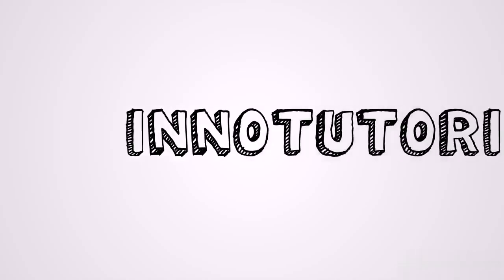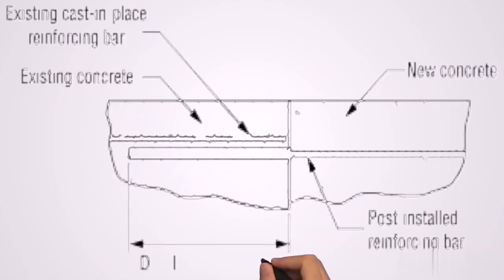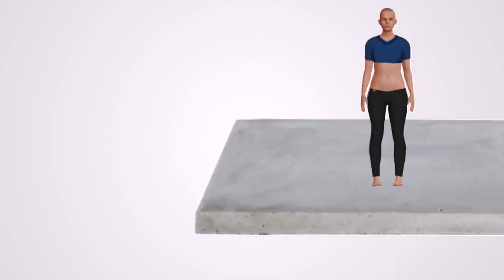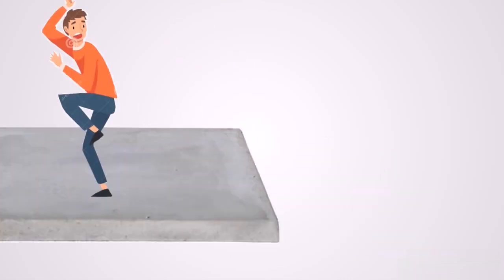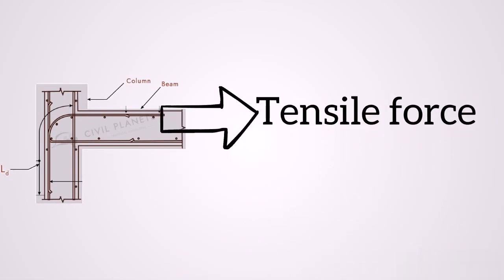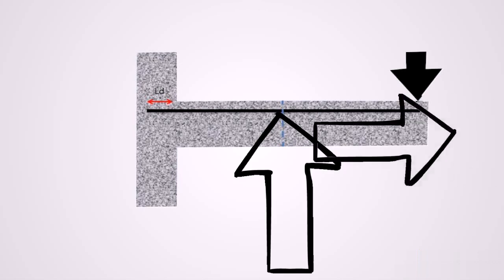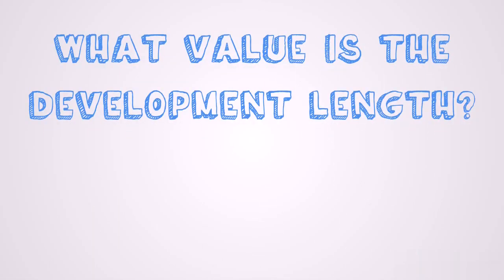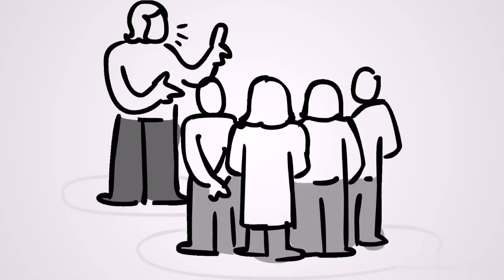What is development length of bar | Development length Reinforcement.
In this video we are going to understand what is development length in structural reinforcement, the concept behind development length, why do we need development length when reinforcing structural length like beams and columns and also how should we provide the development length in reinforcement design.